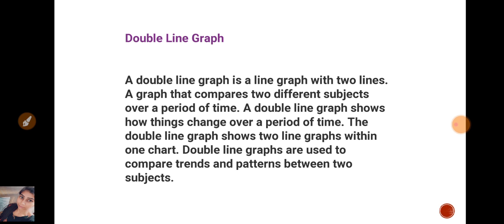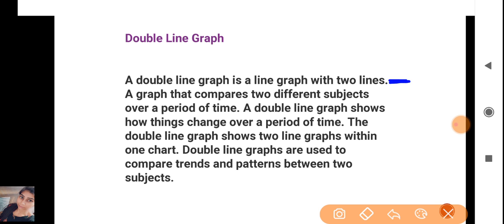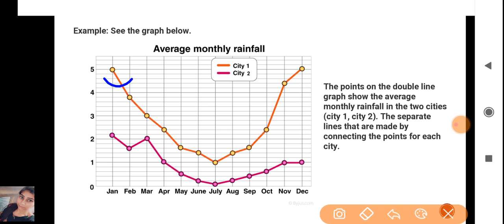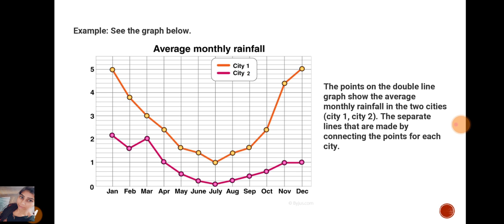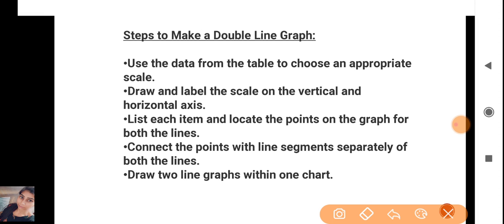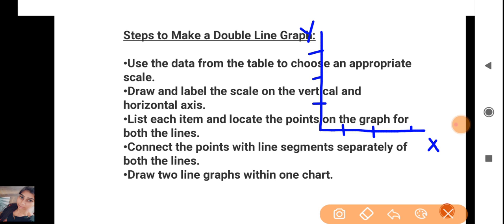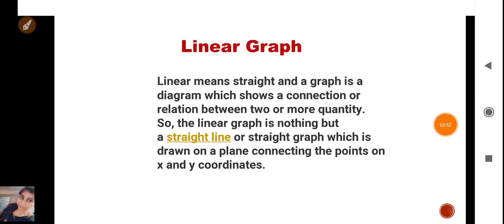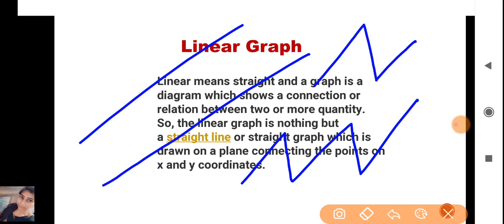Std VIII Mathematics Line Graphs and Linear Graphs Part 2 Ms Fatma